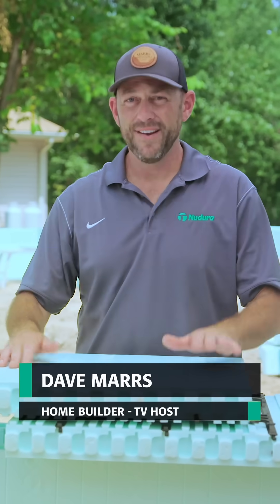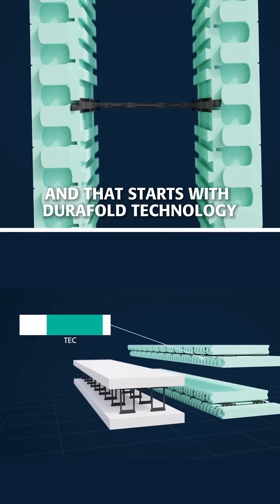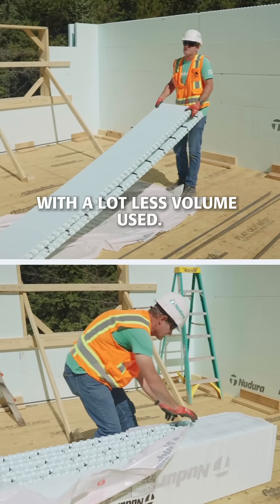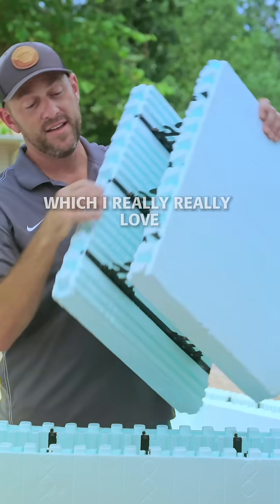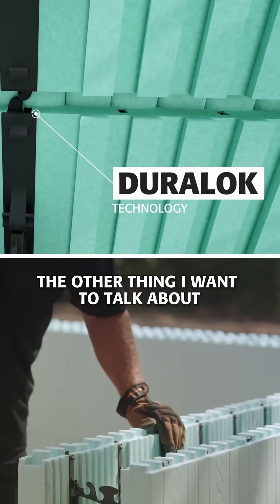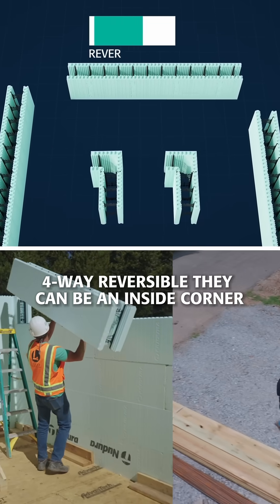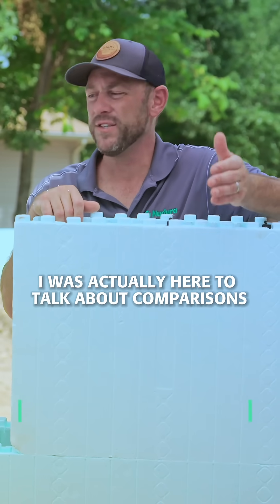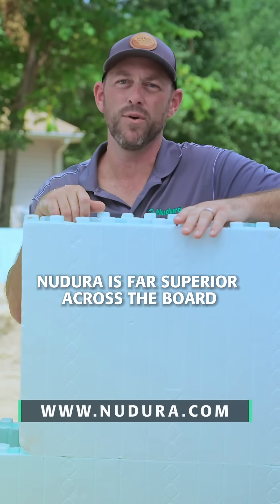Dave Marrs | Nudura's Innovative Technology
Learn why contractors and builders everywhere are choosing Nudura for their construction projects! Join Dave Marrs from HGTV's Fixer to Fabulous as he dives into Nudura's innovative technologies, including DURAFOLD®, DURAMAX®, DURALOK® and the groundbreaking 4-Way Reversible system. These cutting-edge features set Nudura apart as the leading Insulated Concrete Form (ICF) block on the market.

Discover how these technologies simplify installation, maximize energy efficiency and ensure durability for years to come. Whether you're new to ICF or experienced in the field, this video will show you how Nudura helps you build better, faster and stronger.

📌 Don't miss this valuable insight into the future of construction!